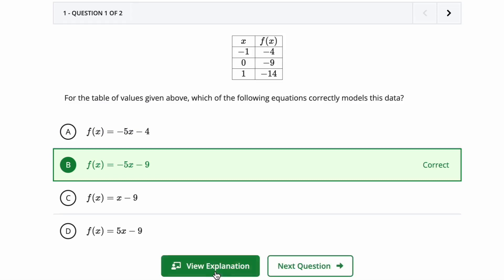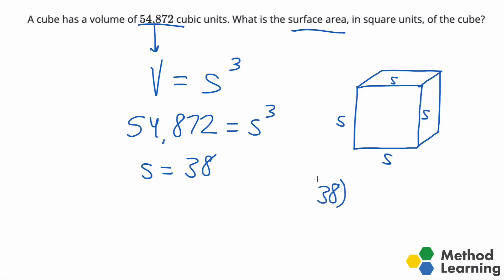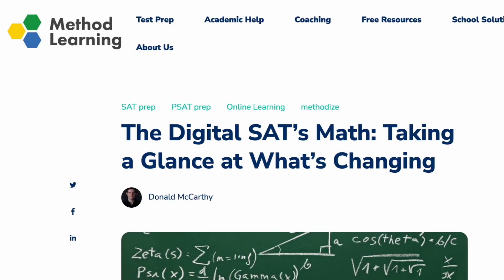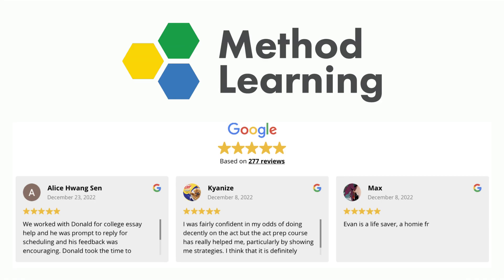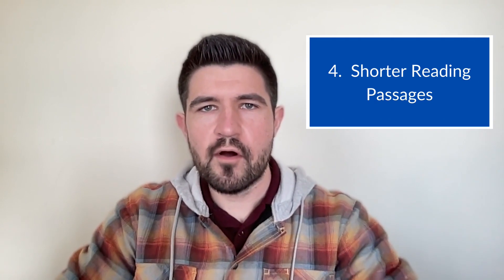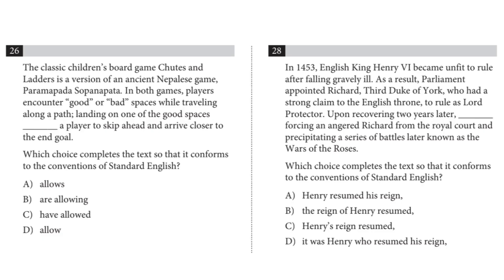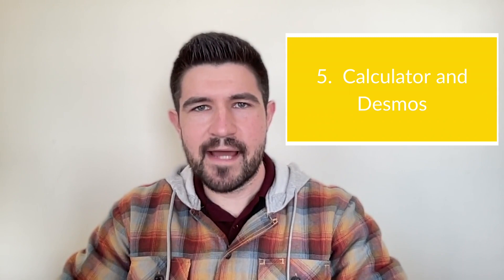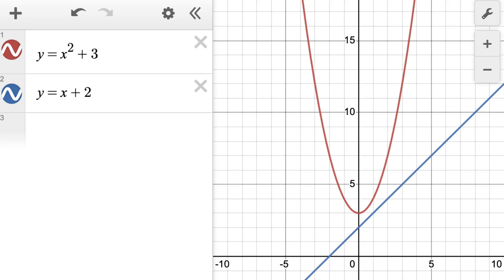5 Things to Know About The Digital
Here's what we think are the most important things you need to know about the SAT's new digital test!